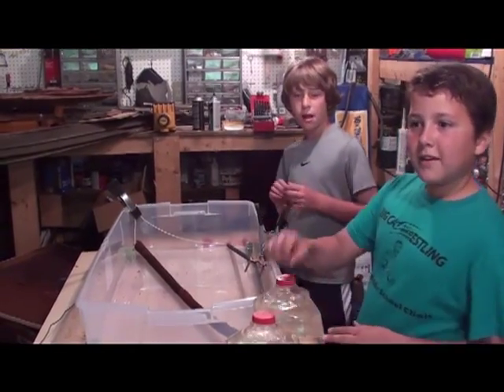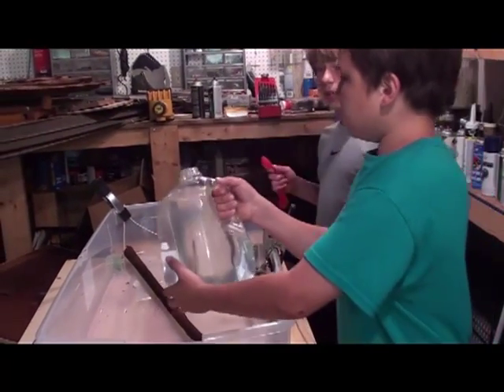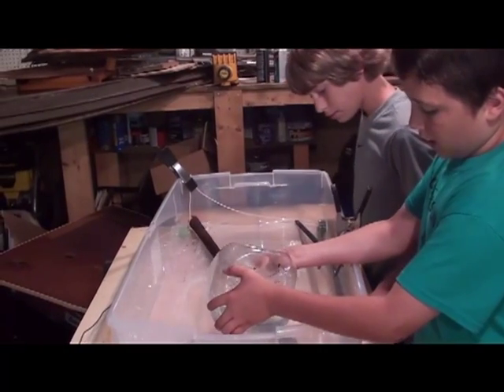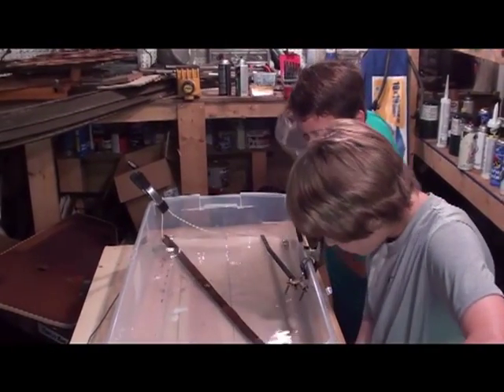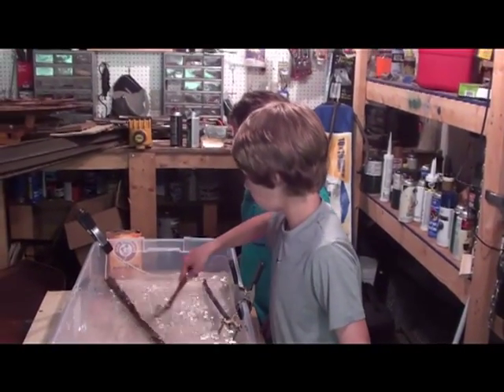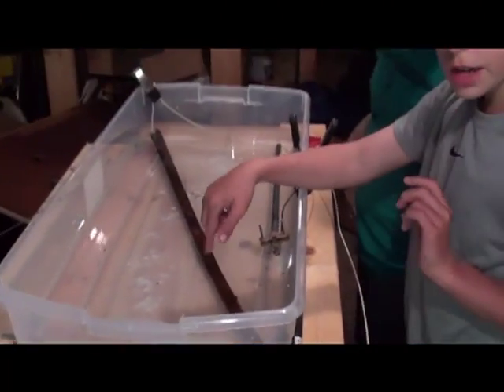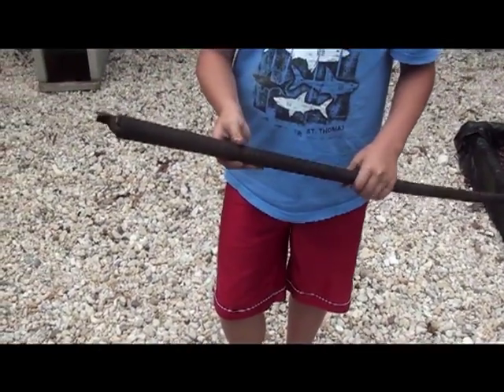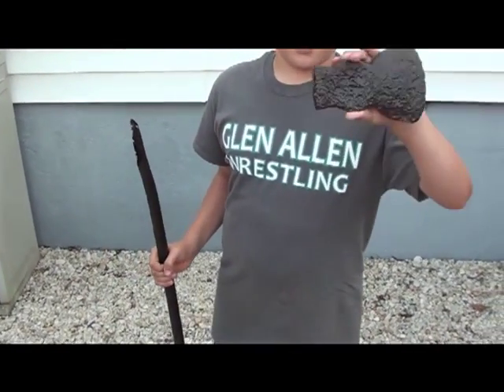Electrolysis on the barrel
My son Michael and his friend were bored (rain all day) so I decided to get them to research electrolysis and come up with a plan. I took them to the store bought what they needed. Items came out pretty good.